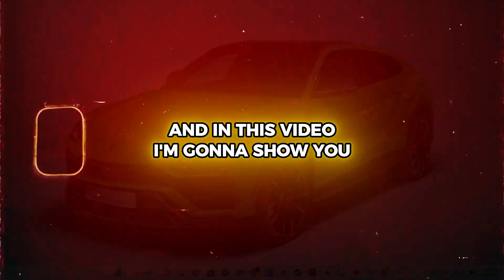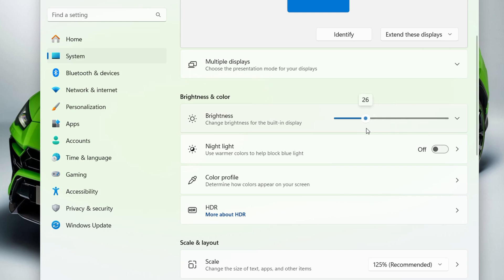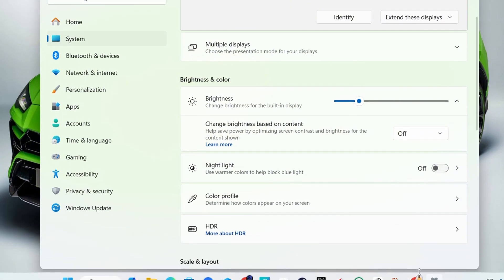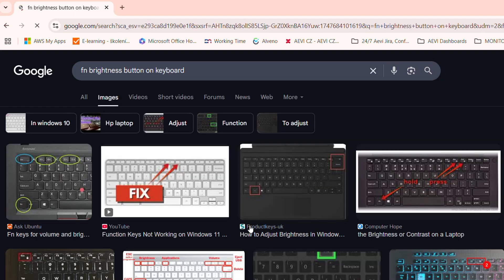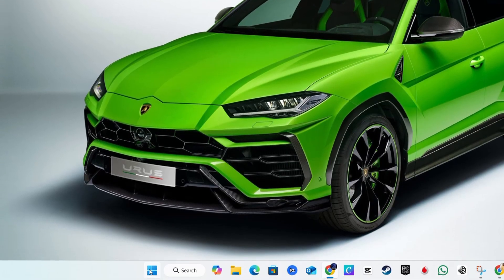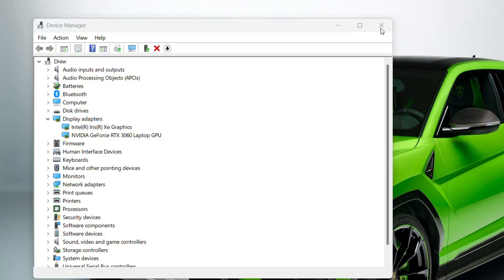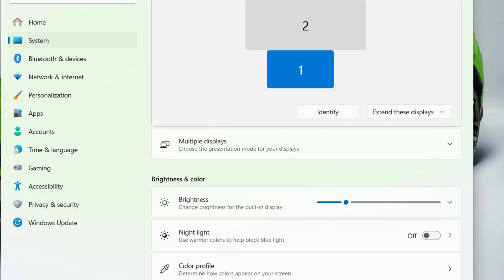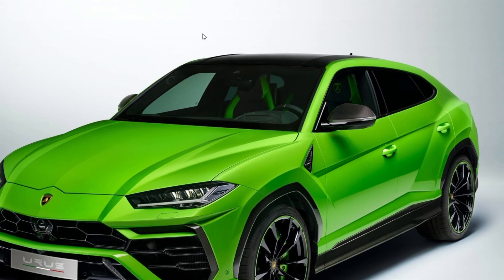How to Change Your Windows 11 PC or Laptop Screen Brightness NOW!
Learn how to adjust the screen brightness on your Windows 11 PC or laptop to improve your viewing experience. In this tutorial, we'll show you the easy steps to change the screen brightness to a comfortable level, whether you're working in a bright office or watching a movie in a dimly lit room. Follow along to discover how to customize your Windows 11 display settings and enjoy optimal screen brightness.